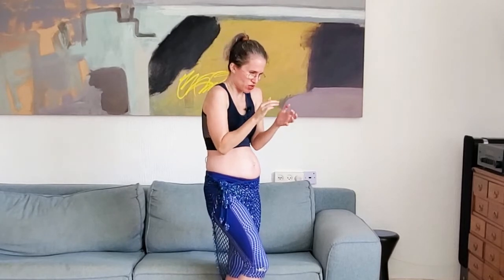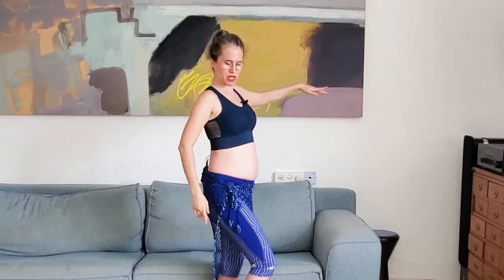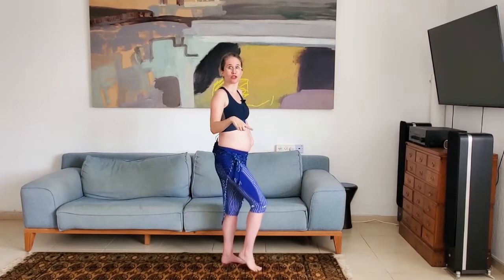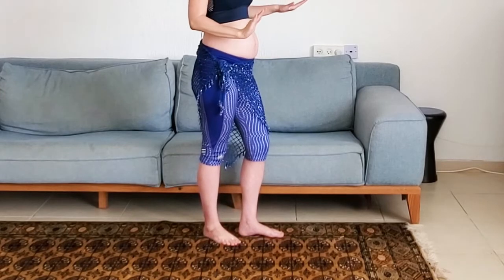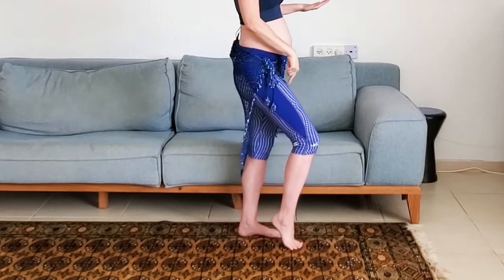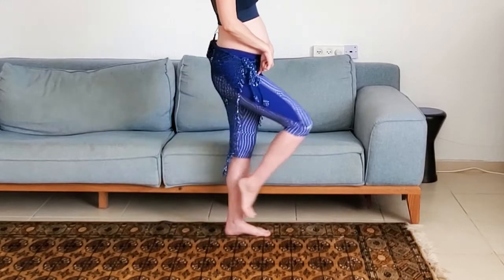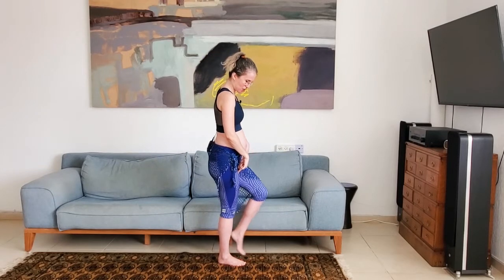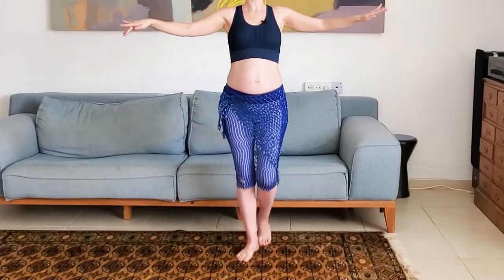Fusion Belly Dance tutorial - Beginner's level, learn how to dance belly dance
Hey TribalMakers!
Time flies! I'm week 16 here, and I start feeling the body changes (knock on wood).
This is a fun dance tutorial, as always a brand new practice combo for all of you belly dance lovers.
In this begginer's level fusion belly dance practice we'll work on our floreos, upper body isolations, hip shimmies, and how to do a healthy hip circle.

Make sure to warm up before we begin,
always listen to your body and work within your body's comfort zone.
See you at our next practice,
And remember...
Life is too short; enjoy it :)
Yours,
Michalle Malev

0:00 Introduction
0:28 Phrase I: How to do a Floreo? practice figure 8 in a cabaret stand
03:28 Phrase II: how to add intention to create a strong arms, layered with a half a hip circle
06:45 Phrase III: How to do a hip shimmy? layer shimmy with some arms
11:01 Phrase IV: Upper torso combo and feet transition
17:49 Let's play: Full fusion belly dance combination practice
20:00 Like, Subscribe and see you on the next practice ;)

This video offers health, fitness, and nutritional information and is designed for educational and entertainment purposes only. It does not substitute professional medical advice. The information given in this course should never be used in place of professional medical advice, diagnosis, or treatment.

Do not participate in the practice if you are not in good health. If in doubt, please consult with a medical doctor or a licensed healthcare professional, and make sure that this practice is right for your needs and physical condition.
Do not start this fitness program if your physician or healthcare provider advises against it.

If you experience faintness, dizziness, pain or shortness of breath at any time while exercising you should stop immediately and contact your physician or healthcare provider.

It is your responsibility to make sure that any information or advice provided in this video is suitable for you by consulting with a medical professional.

You should understand that when participating in any exercise or exercise program, there is the possibility of physical injury to you, your baby, or both. If you engage in this program, you agree that you do so at your own risk, are voluntarily participating in these activities, assume all risk of injury to yourself, and agree to release and discharge TribalMaker from any and all claims or causes of action, known or unknown, arising out of TribalMaker's negligence.

Developments in medical research may impact the health, fitness and nutrition advice that appears here. No assurance can be given that the advice contained in this video will always include the most recent findings or developments with respect to the particular material.